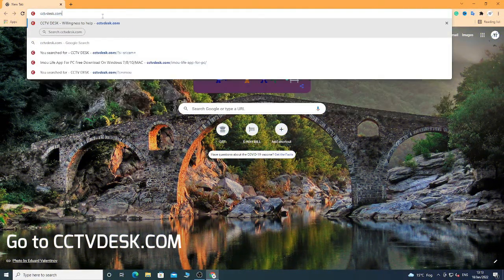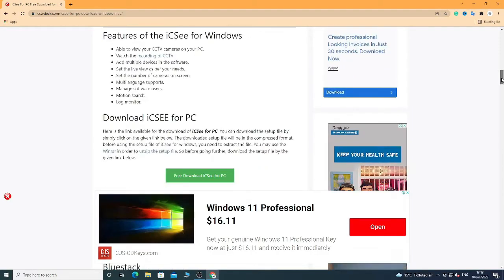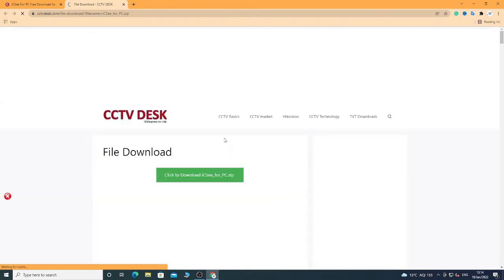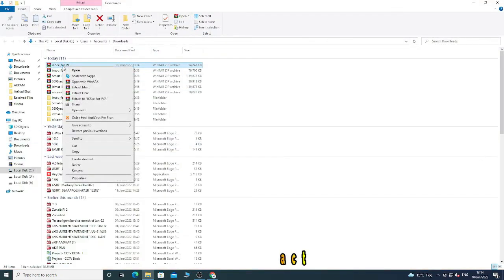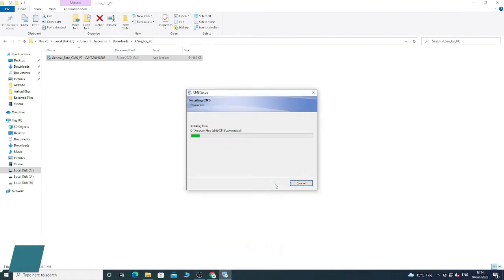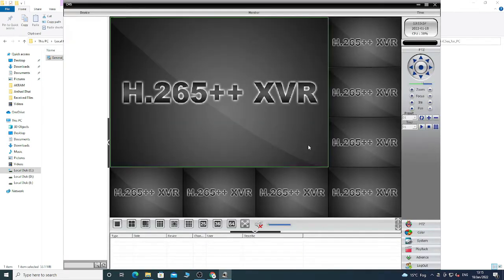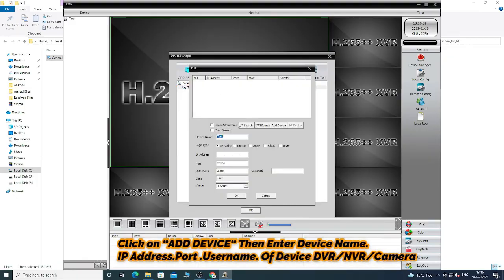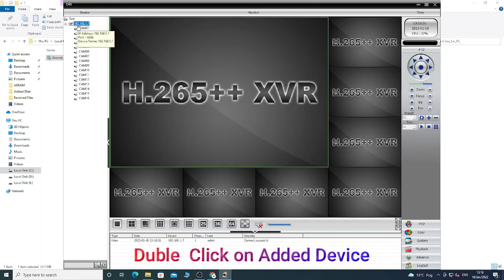How to Use iCSEE for PC | Easy Installation on Windows & Mac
If you want to use the iCSEE for PC App and monitor your CCTV cameras right from your computer? In this video, we guide you step-by-step on how to get the iCSEE for PC App, install it, and set it up on Windows and Mac PCs. Whether you’re using WiFi cameras, IP cameras, or smart surveillance systems, the iCSEE App for PC offers real-time video monitoring, playback, and remote access features directly from your PC. With this guide, you can enjoy a smoother experience and full control over your security system on a Windows and Mac screen.

By the end of this tutorial, you’ll learn the easiest method to install iCSEE for Windows 7/8/10/11 and Mac. The download button for the app is used to install the application. We’ll also share useful tips to optimise your camera connection, improve streaming quality, and troubleshoot common issues. If you want to keep your home, office, or shop more secure, installing iCSEE for PC is the best solution. Watch this video till the end and start managing your CCTV system like a professional.